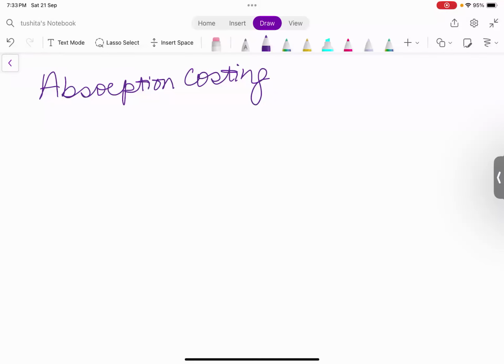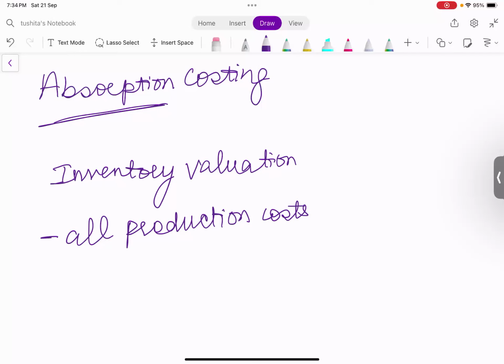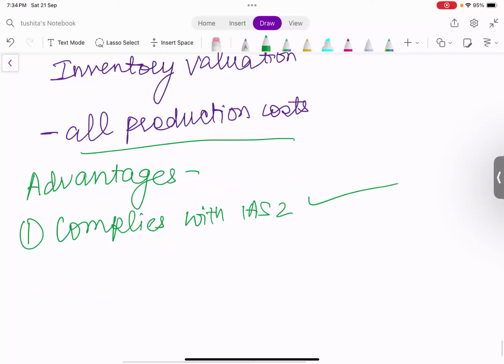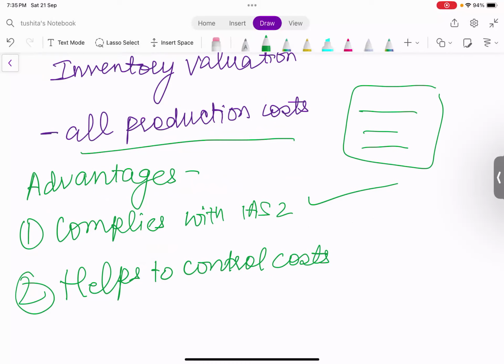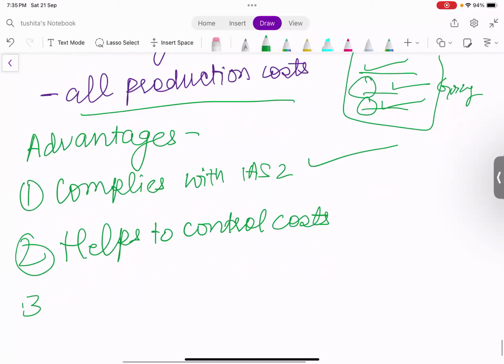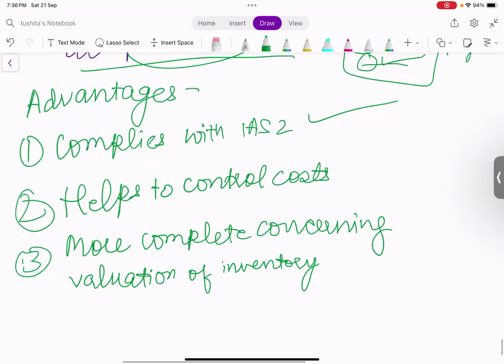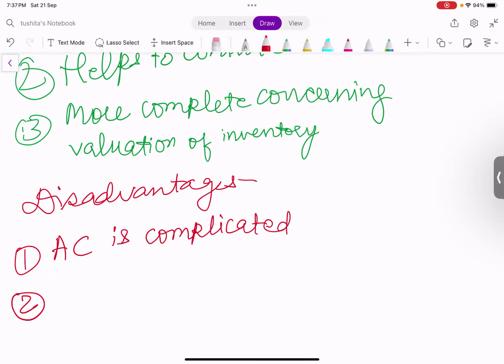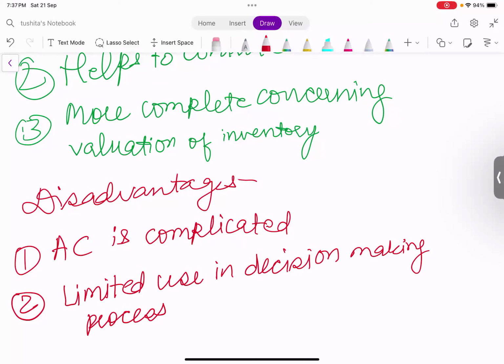The Concept of Absorption Costing - Tushita Gupta - ACCA Affiliate